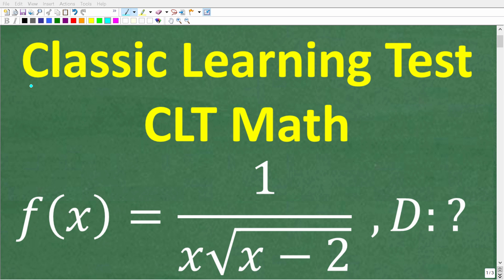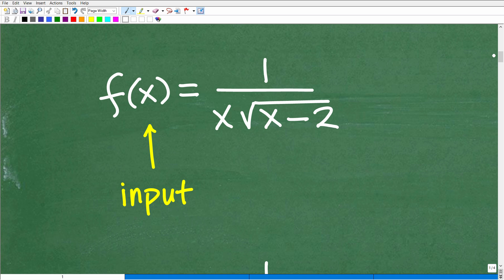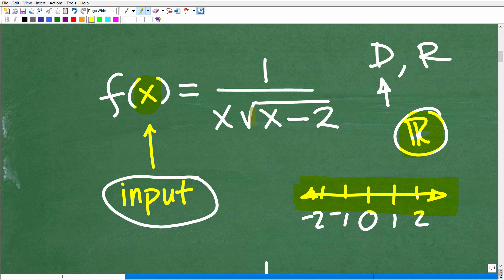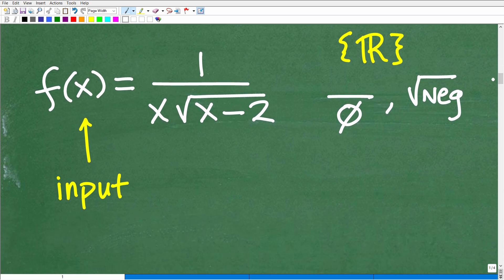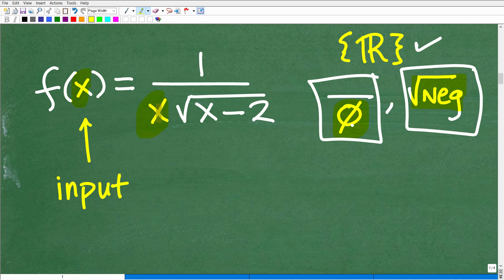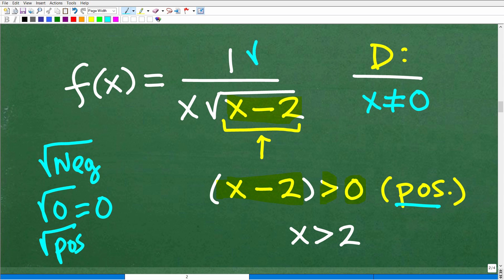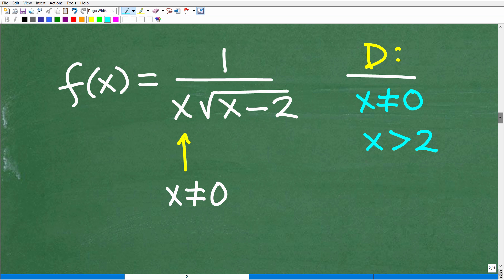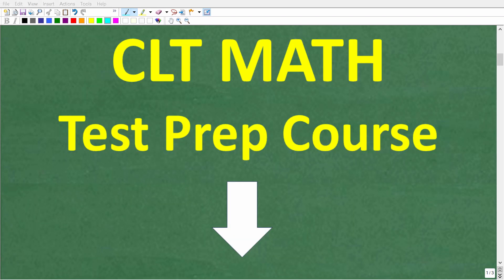Classic Learning Test (CLT) Math Practice: Key Concepts & Must-Know Questions!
Preparing for the Classic Learning Test (CLT) Math section? 📚📝 In this video, we break down the essential math concepts you need to know, for algebra on the CLT. Follow along as we solve practice questions step by step!
📌 What You'll Learn:
✔️ Key math topics covered on the CLT exam
✔️ Problem-solving strategies for tricky questions
✔️ Step-by-step explanations for real CLT-style problems
✔️ Tips to boost your confidence and score higher
If you need math help in studying math for the CLT check out my CLT Math Prep Course: